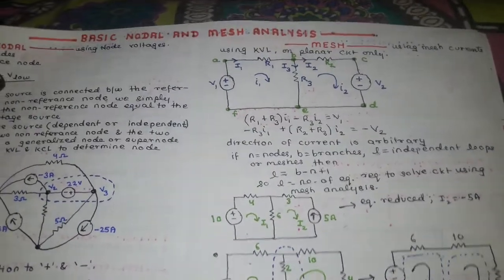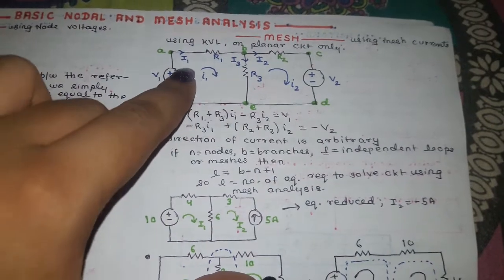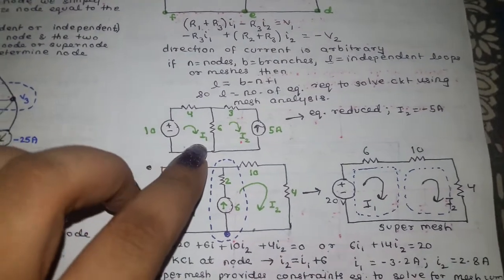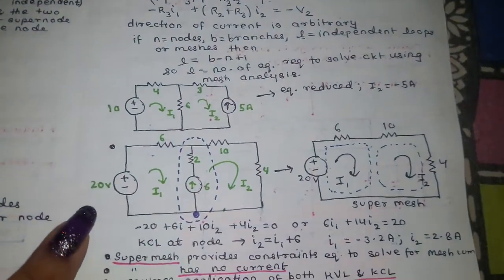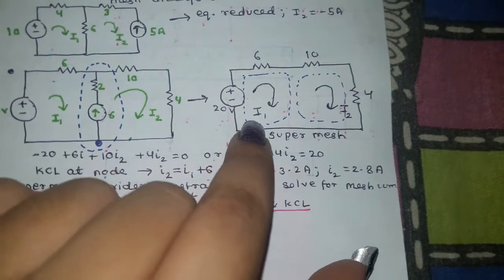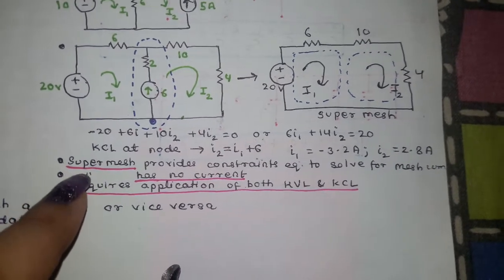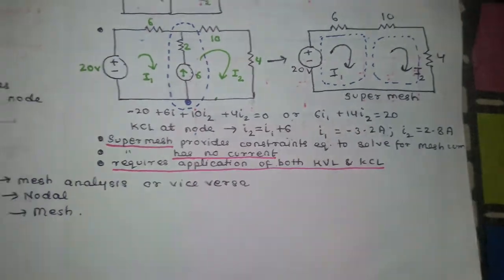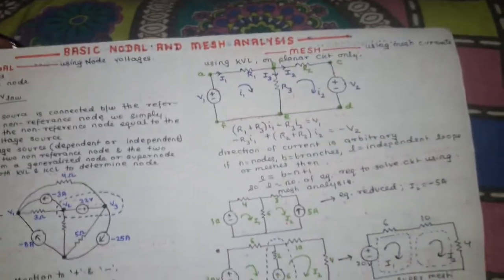ELECTRIC CIRCUITS-nodal and mesh analysis part2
apologies in advance for being unable to record the entire topic and for the delay as well. thanks